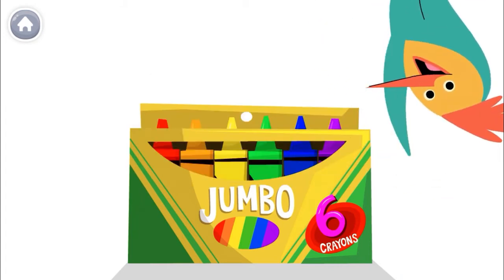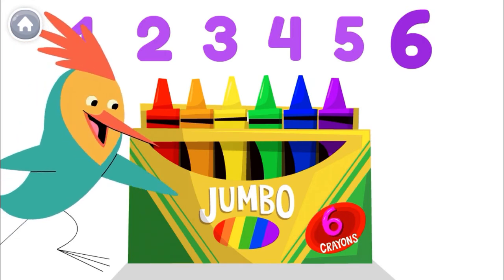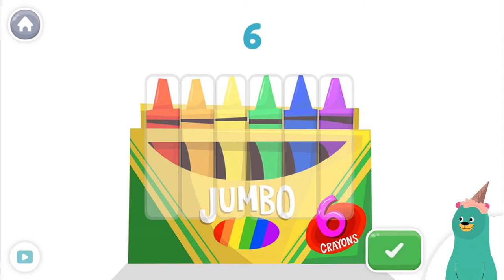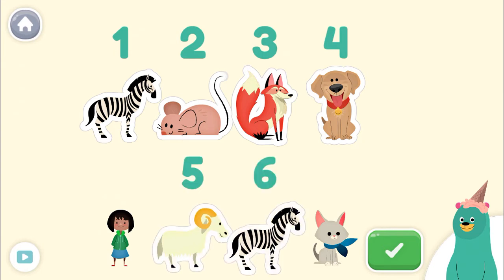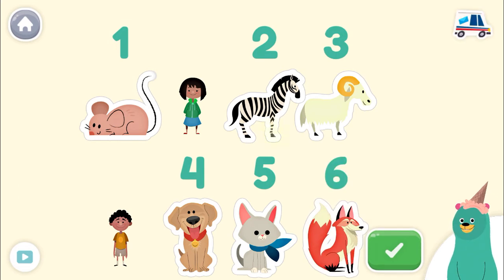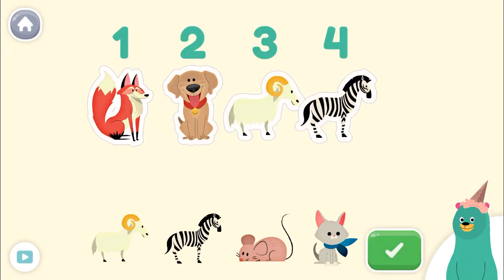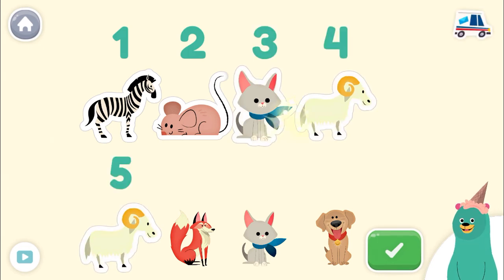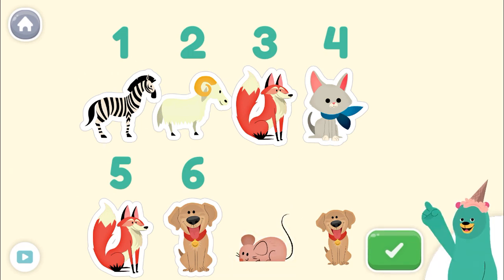Count 6 object - Number 6 - Counting 6 objects for children and kids - Counting numbers for kids